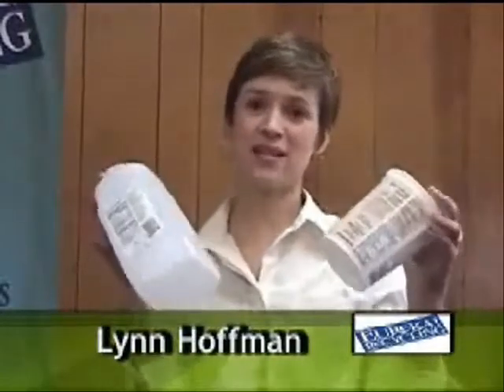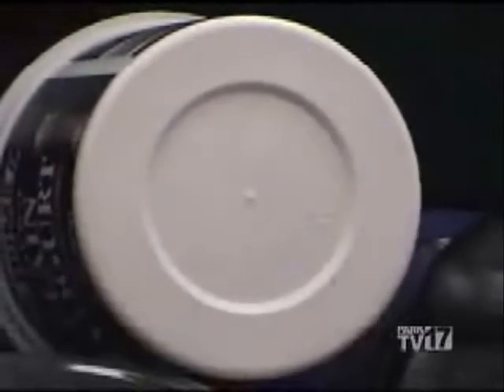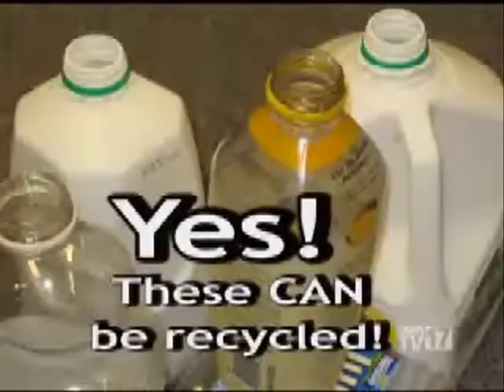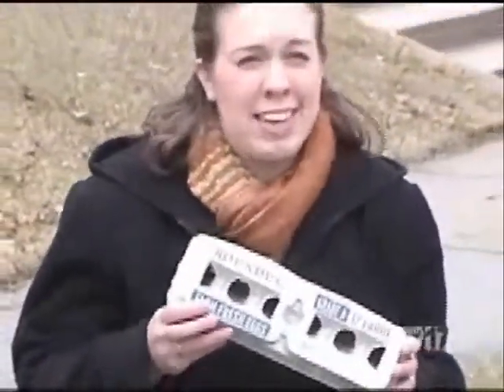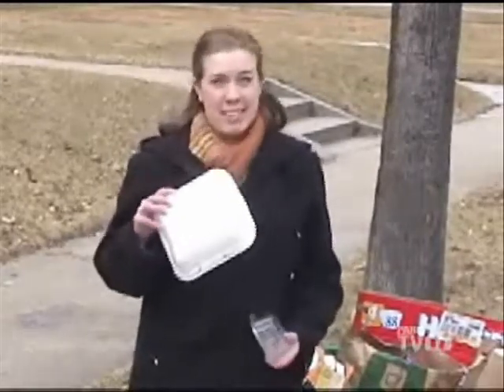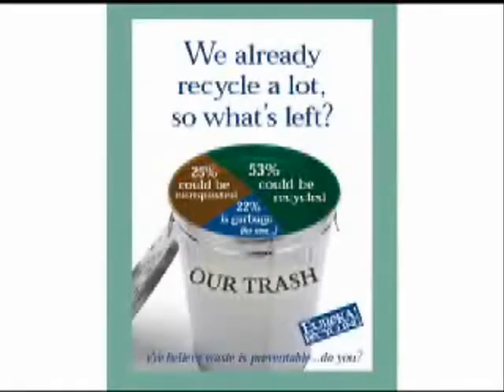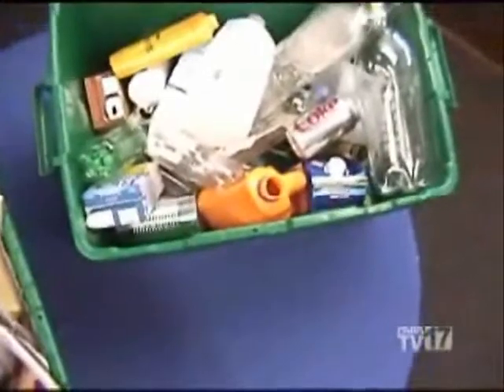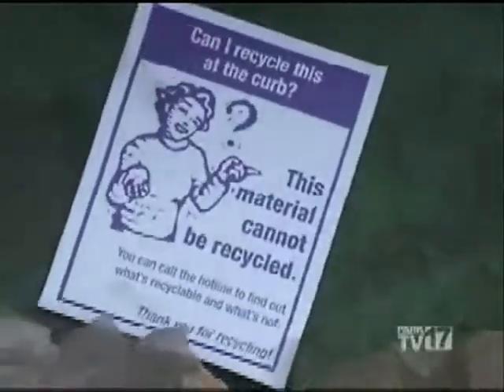Recycling in the Park 2009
Segment from "Inside the Park": Recycling in the Park.

Please note: The information in this video is now out-of-date and is available for historical purposes only.